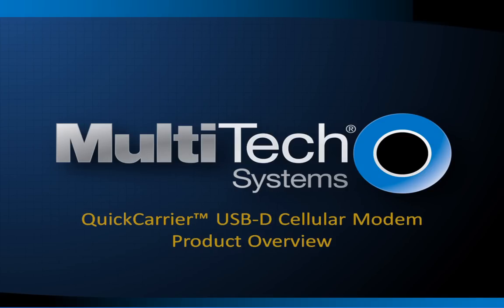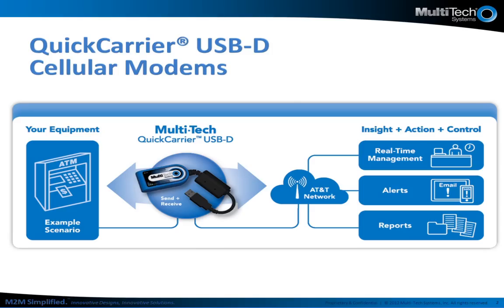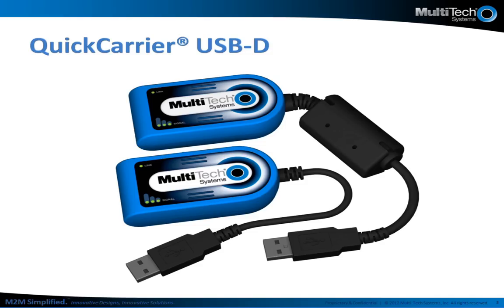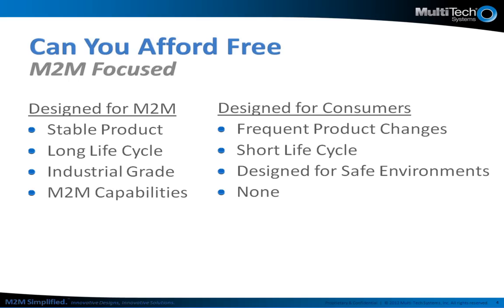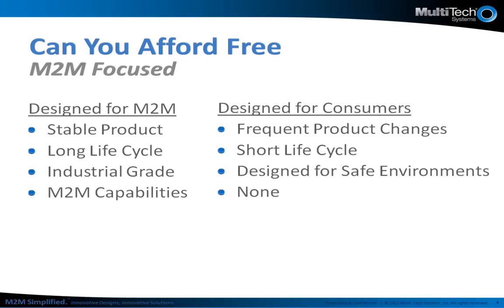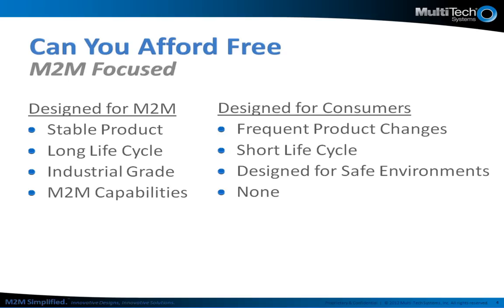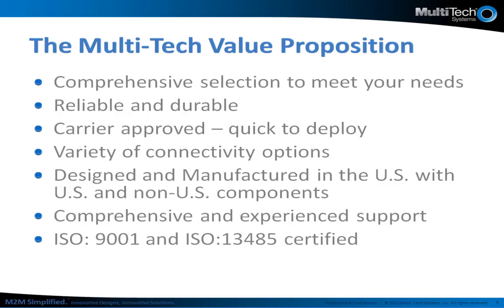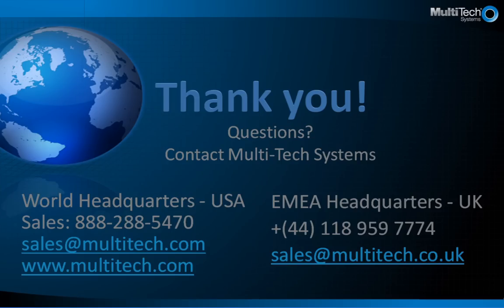Multi-Tech M2M Device Spotlight: USB Cellular Dongle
The QuickCarrier™ USB-D is a cellular dongle designed and built for M2M (machine-to-machine) applications. That means it is built for long life while delivering reliable data connectivity. The QuickCarrier USB-D is designed for quick implementation of cellular technology -- allowing customers to easily connect their devices to the internet.